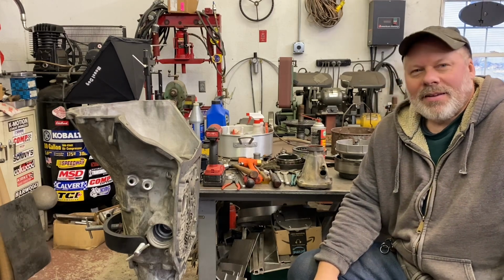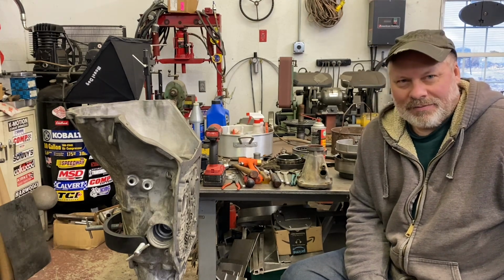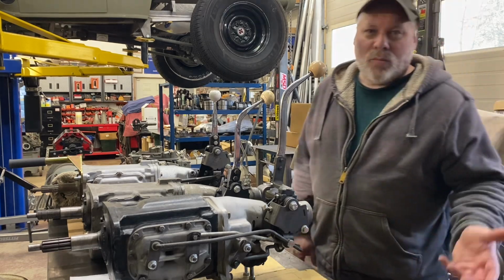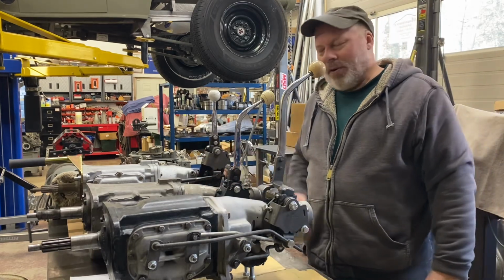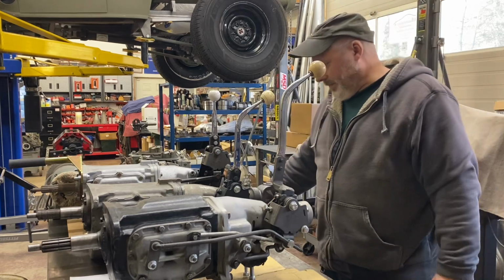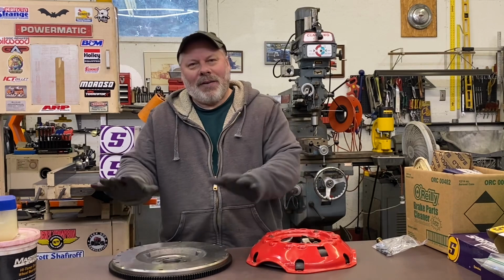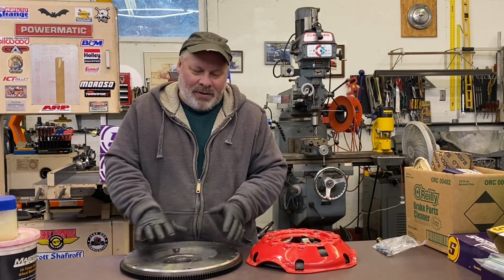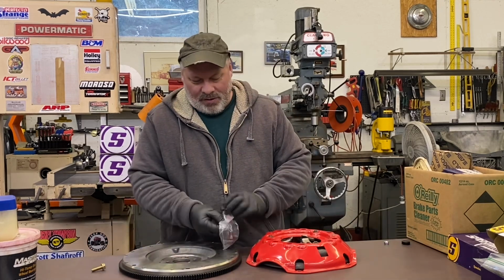Mountains Garage: Mid Week Update